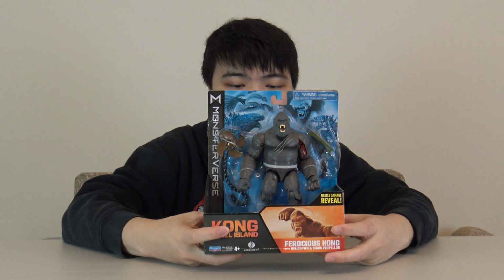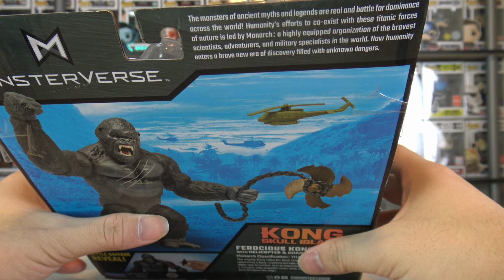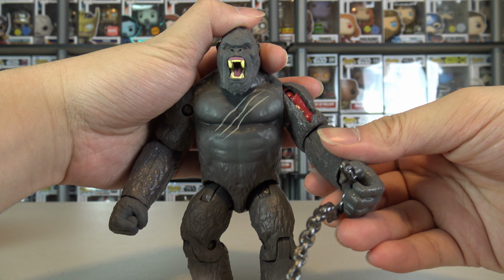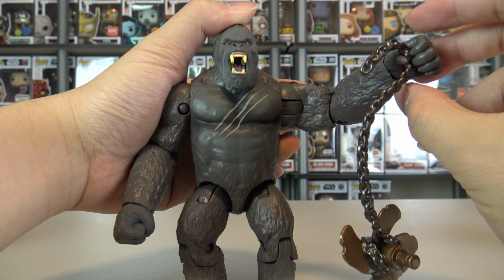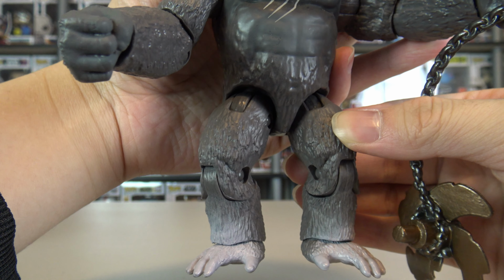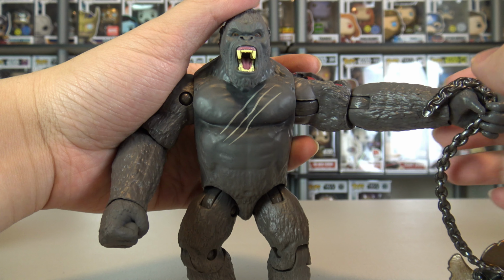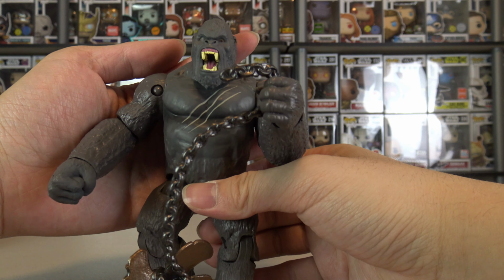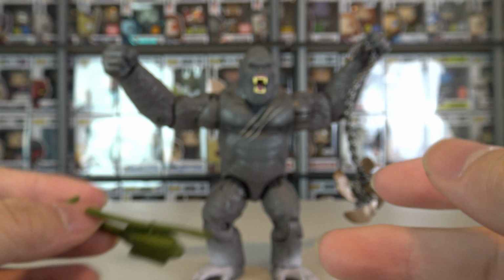Ferocious Kong with Helicopter & Chain Propeller Review! (Playmates Kong: Skull Island Figure)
As we await for the figures from Godzilla x Kong: The New Empire to arrive, let's cover a couple existing figures Playmates has put out since 2021! In this video we will be looking at the Ferocious Kong with Helicopter & Chain Propeller! It's a younger version of Kong so let's see how that holds up against the older ones of him from Godzilla vs. Kong!